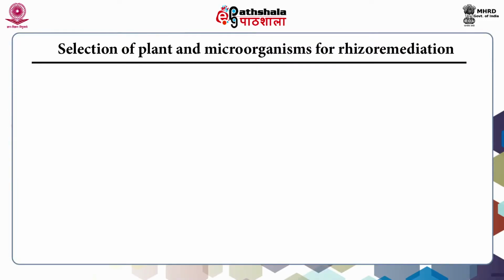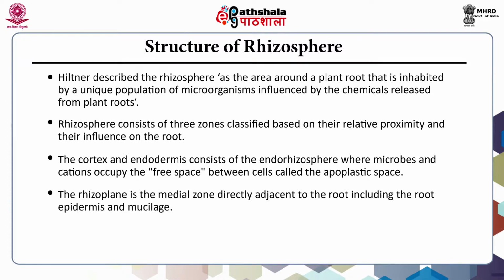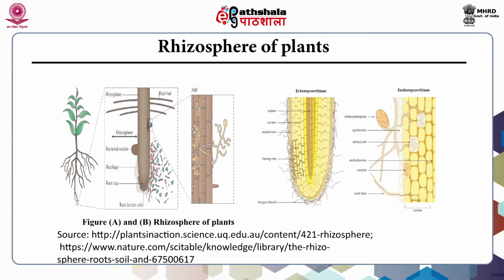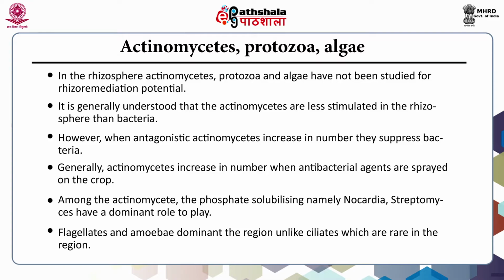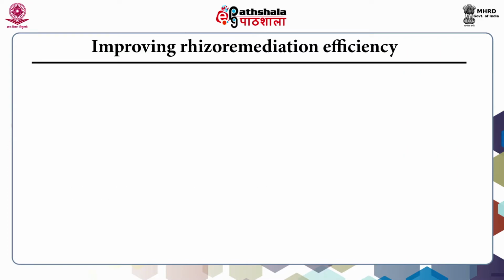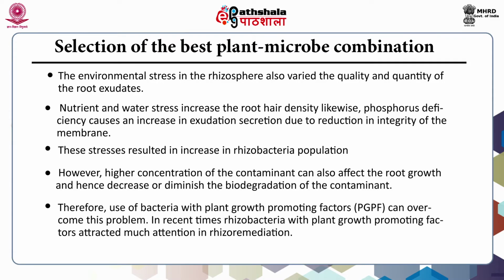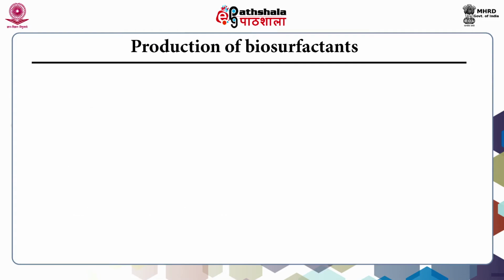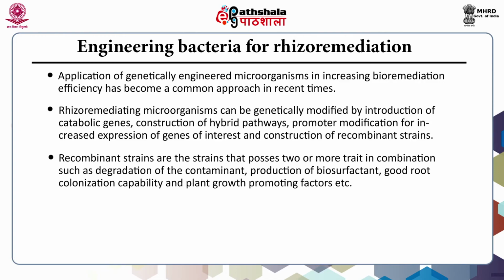M-14. Role of microbes and plants in remediation - Rhizoremediation